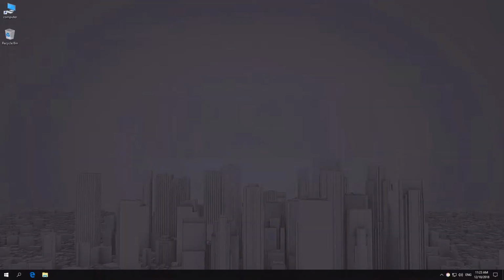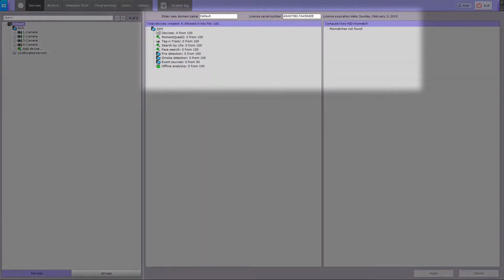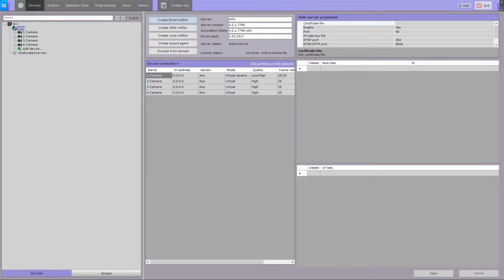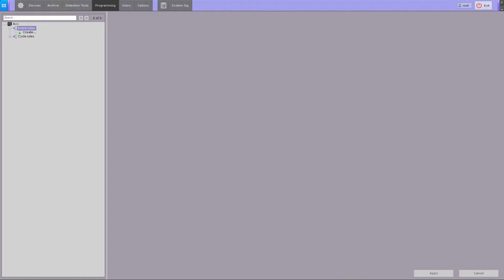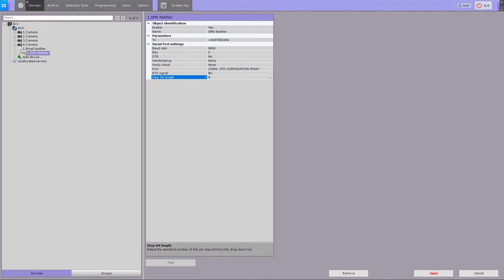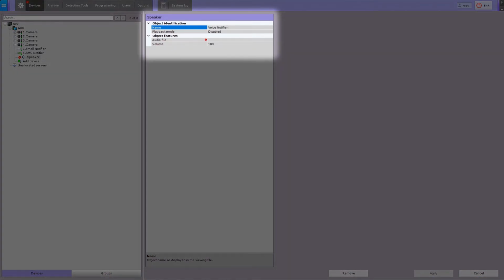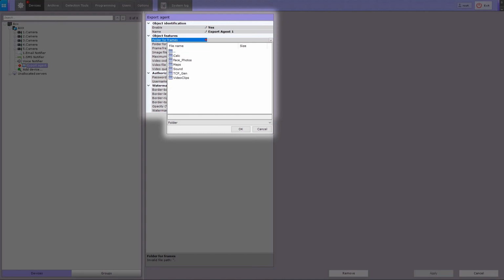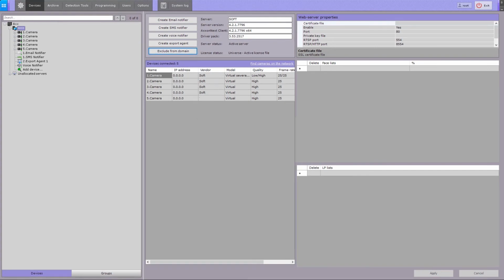General hardware information